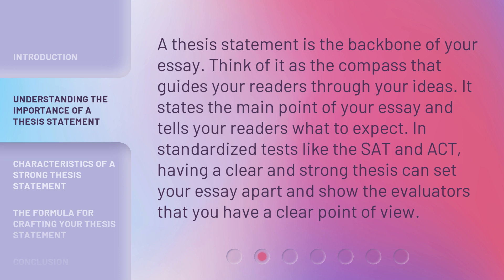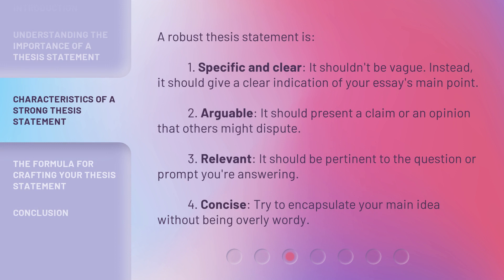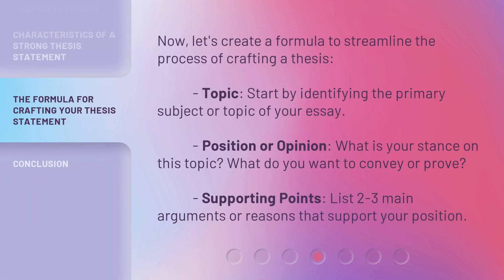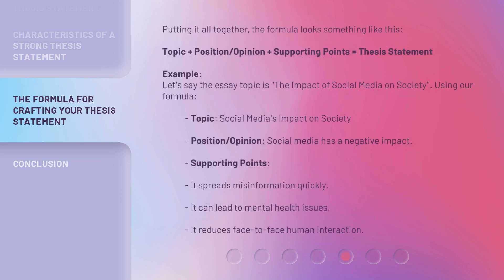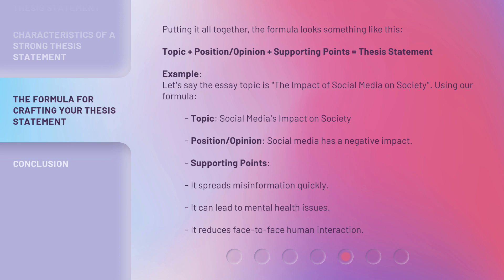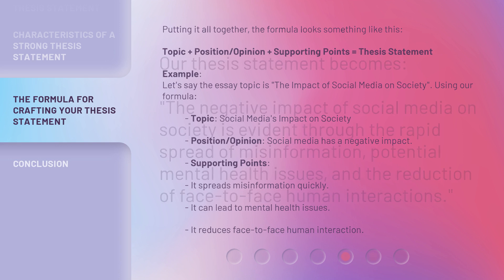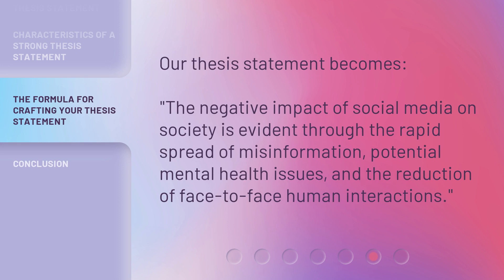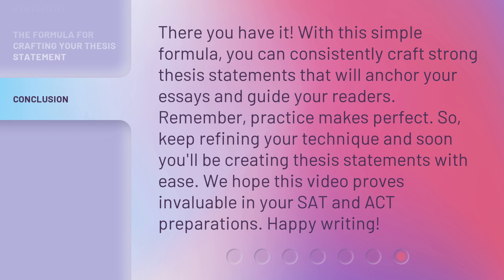Crafting a Thesis Statement Formula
Crafting a Strong Thesis Statement: A Formula for Success • Learn how to craft a powerful thesis statement for your essays with this step-by-step formula. Understand the importance of a strong thesis, the characteristics it should possess, and how to create one using a simple and effective formula. Enhance your essay writing skills and make your thesis statements stand out!

00:00 • Introduction - Crafting a Thesis Statement Formula
00:30 • Understanding the Importance of a Thesis Statement
00:58 • Characteristics of a Strong Thesis Statement
01:32 • The Formula for Crafting Your Thesis Statement